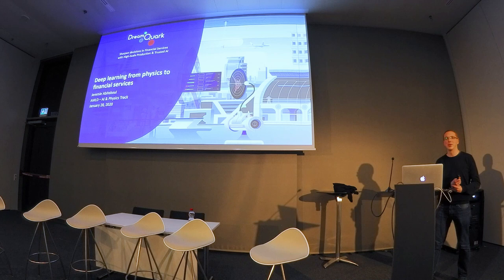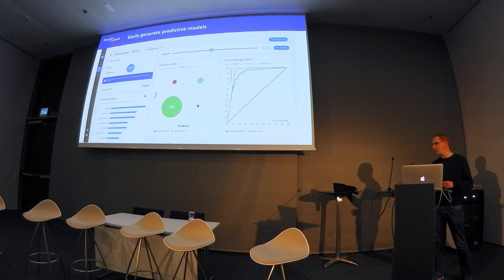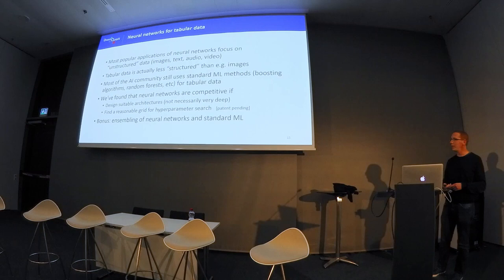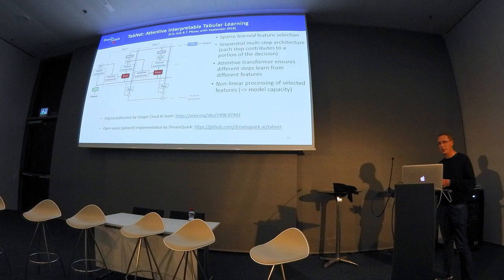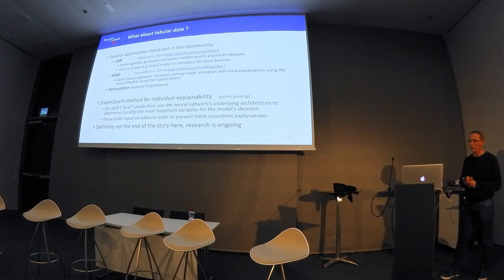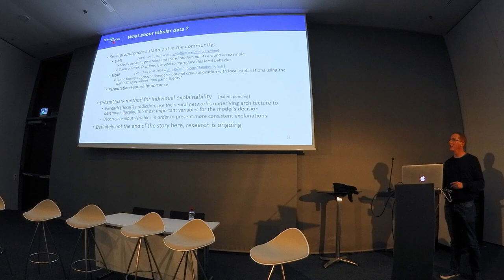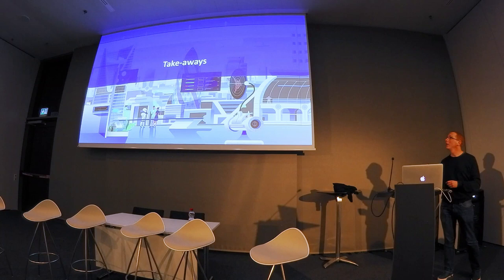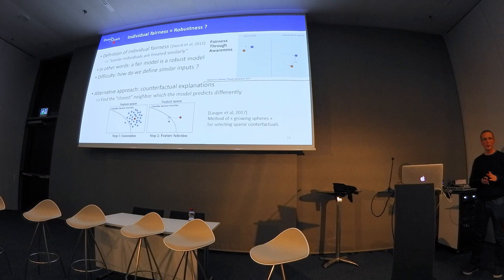Deep learning from physics to financial services | AI & Physics | Jeremie Abiteboul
Jeremie Abiteboul – Chief Data Science Officer, DreamQuark